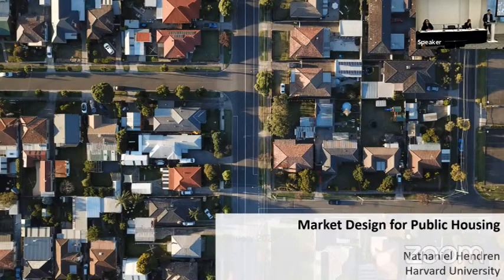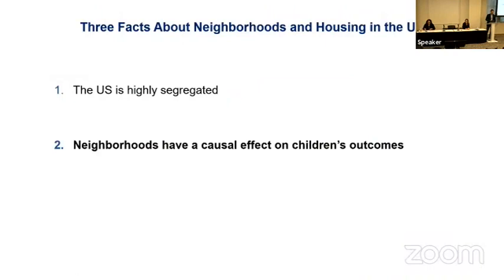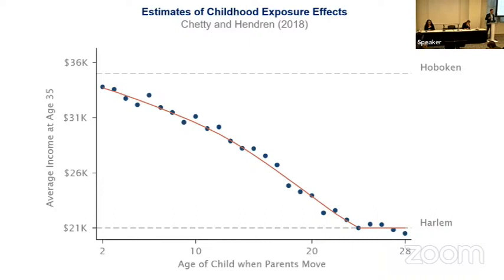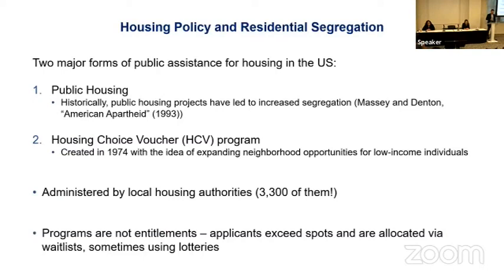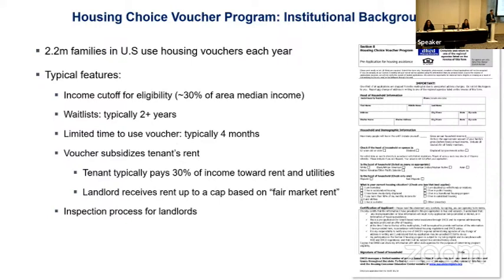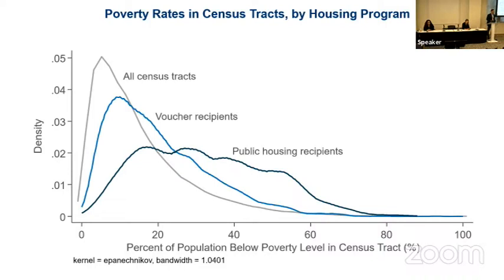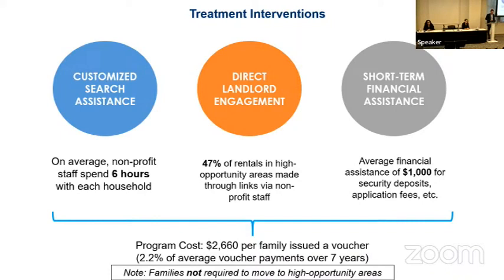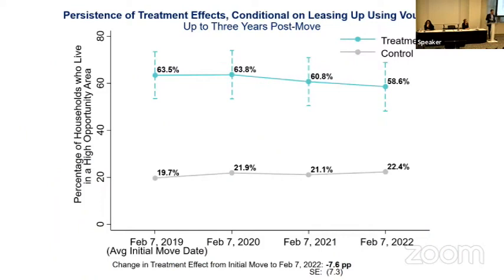2023, New Directions in Market Design, Nathan Hendren, "Market Design for Public Housing"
Presented by Nathan Hendren, Harvard University and NBER
Market Design for Public Housing
New Directions in Market Design, Spring 2023
Organizers, Irene Y. Lo, Michael Ostrovsky, and Parag A. Pathak
Supported by Schmidt Futures